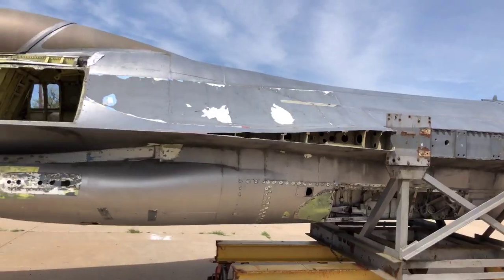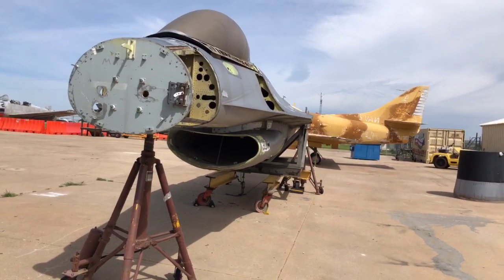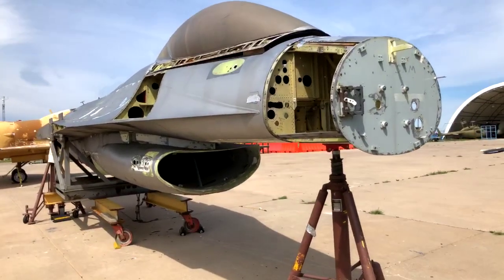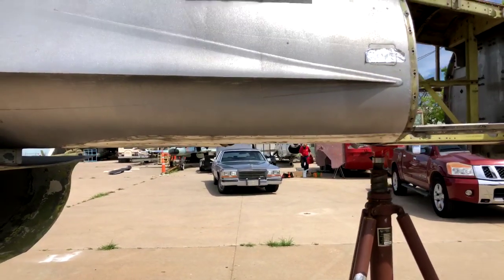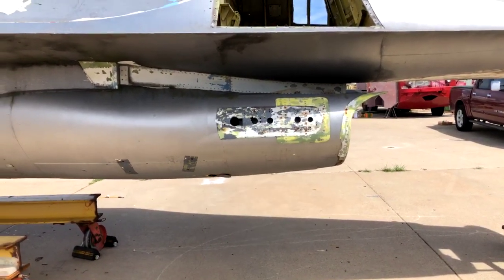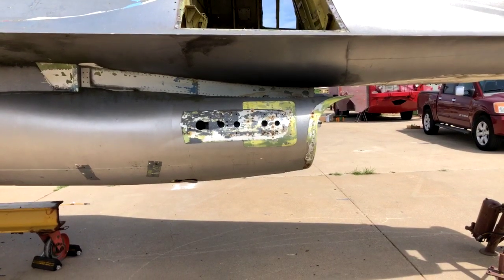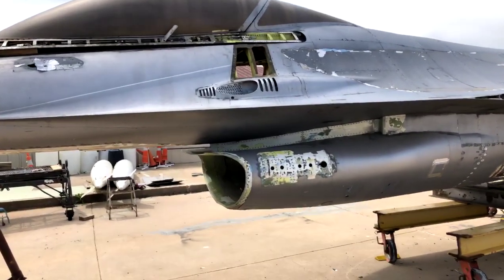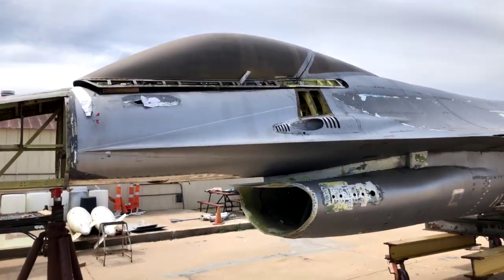YF-16 #2 Walk-around - 1 Apr 2020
This is a narrated walk-around of the second prototype YF-16 at the Fort Worth Aviation Museum featuring Bill Morris, restoration project manager.